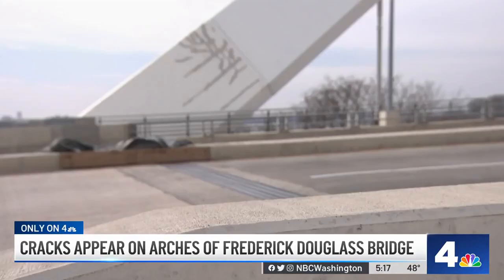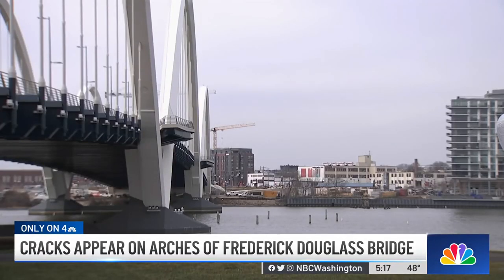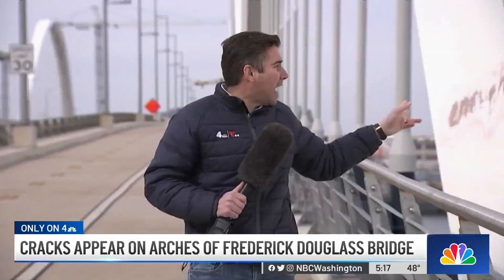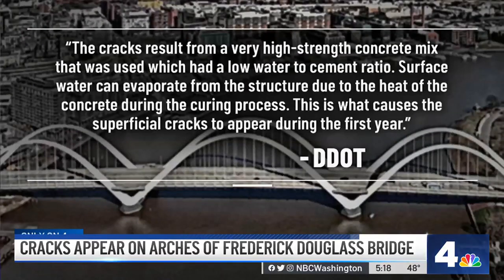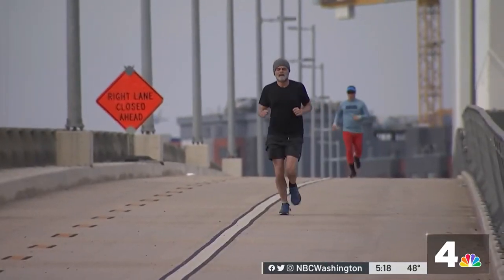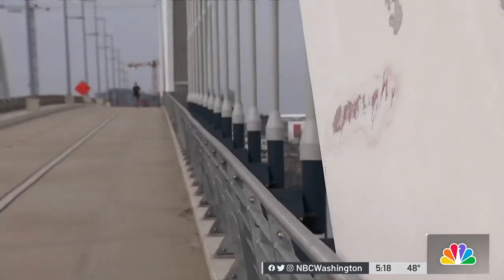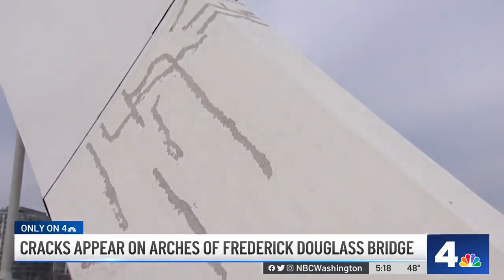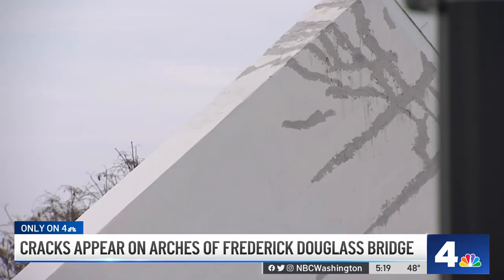Cracks on Frederick Douglass Bridge Arches to Be Repaired | NBC4 Washington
Large cracks have appeared along the new Frederick Douglass Bridge in Southeast D.C. The Department of Transportation told Transportation Reporter Adam Tuss the cracks aren’t structural and will be repaired by the contractor at no extra cost.